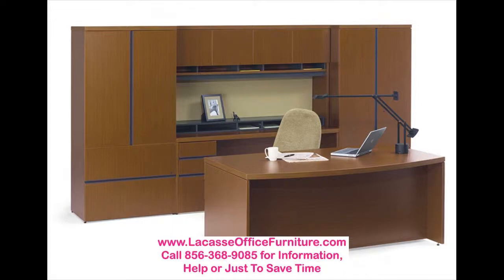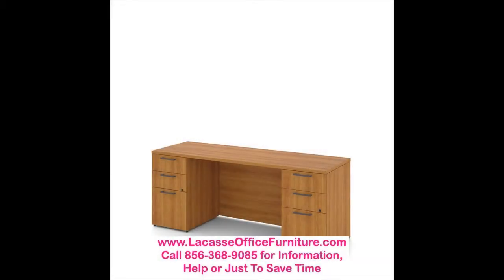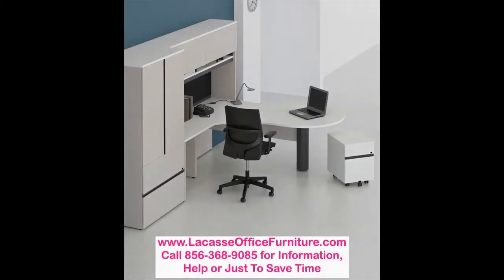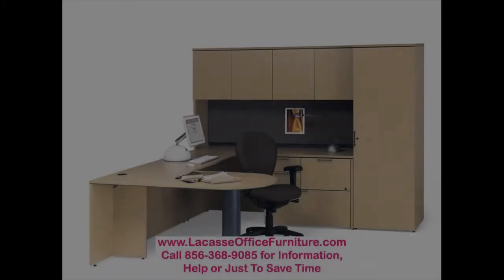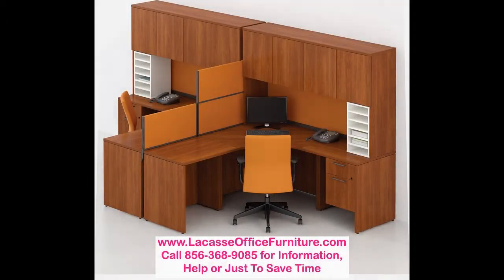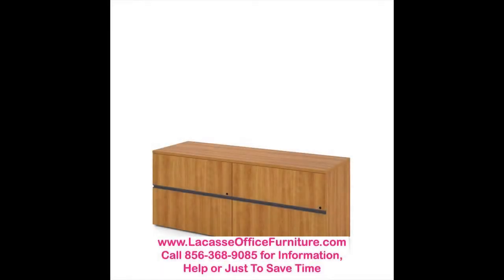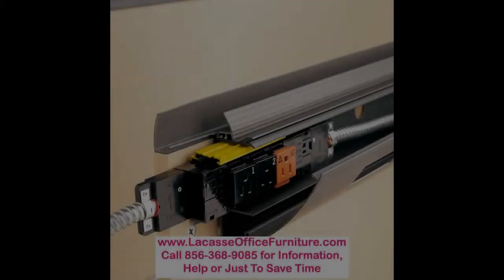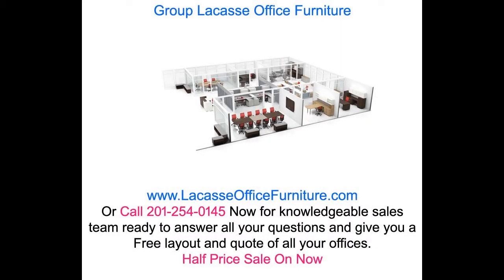Options Series Lacasse Office Furniture - Groupe Lacasse Option Collection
Top Reasons Why You should Choose The Options Series
The Option Series of furniture is reliable and will always give you value for your money especially when you want to invest in a durable a product. It makes it easier to design your office and also enables you to utilize the available space without any hassle. If you are looking for a design that meets a variety of office needs, then this is what you should definitely go for. The concept of the options series is basically based on choice. You will always get what you need without really having to strain.
  There are different colors of the series and no matter what your office color is or whatever color you prefer, you will enjoy the high utility value that come with options. High functionality rate is one thing makes this piece of furniture a must-have for those that like stylish furniture. In fact, it is highly recommended for those that want to pass a strong fashion statement. Additionally, it is able to create a strong impression for clients who are visiting their offices for the fisrt time. Remember, impressions are central to development of any business irrespective of size and revenue.
There is no other series that give you more comfort that option which in all ways enables you work more efficiently. It is comfortable hence increasing productivity of the users which is always a plus. If you want to get the best out of your work force, Options definitely will give you what you really need. Another elemental thing that you will notice about this series is the aesthetic value that it offers to users. You can definitely never go wrong with this series no matter the type of office you use. It is highly recommended for those who want to achieve the executive look.